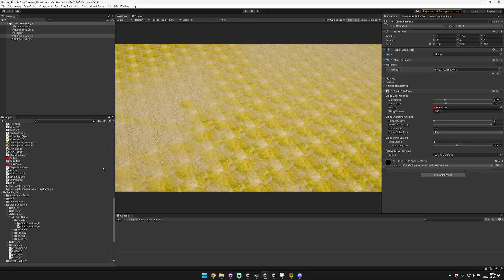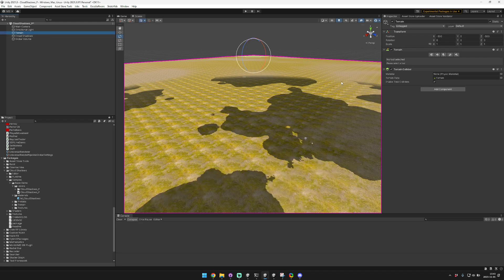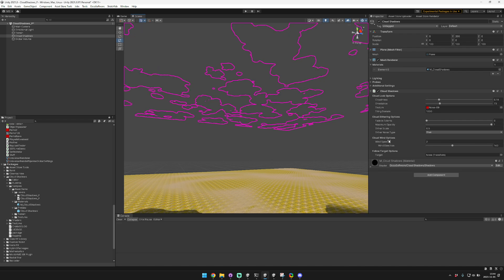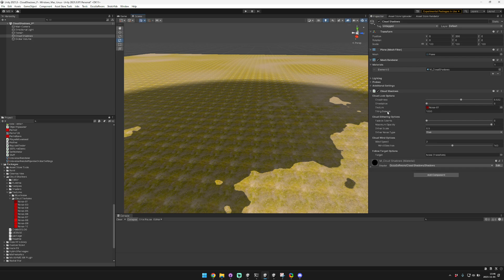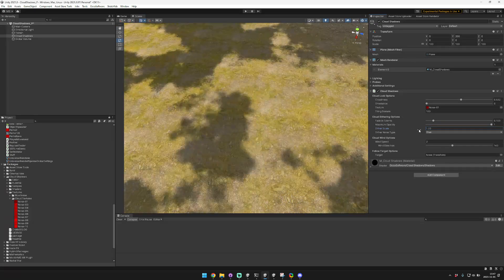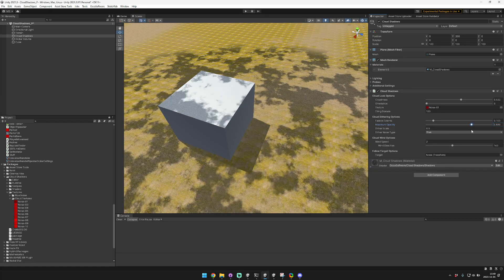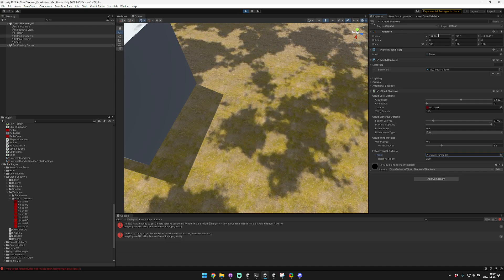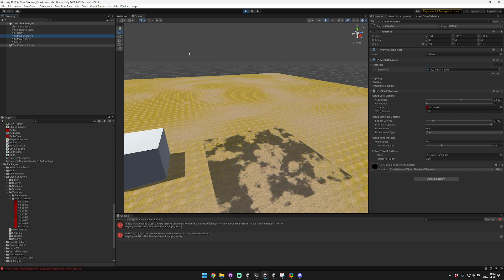[Unity] Cloud Shadows for URP: Usage Tutorial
Cloud Shadows for Unity URP is an integrated shadow rendering solution that uses Unity's shadow system for maximum compatibility and performance.